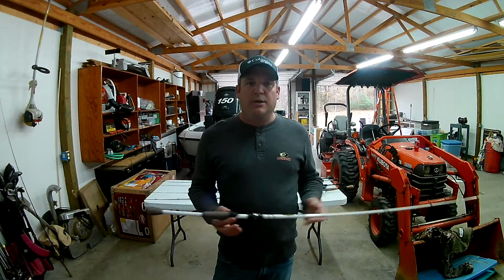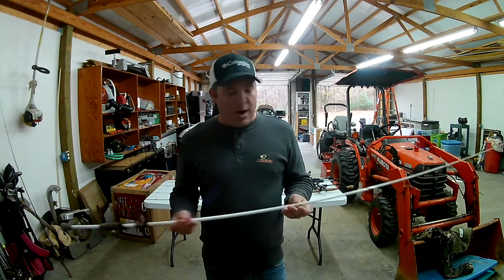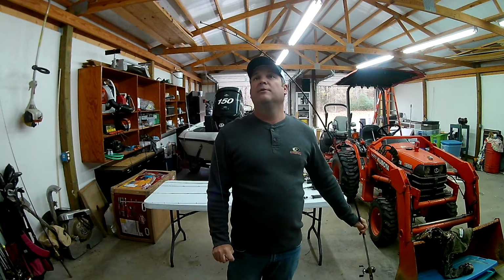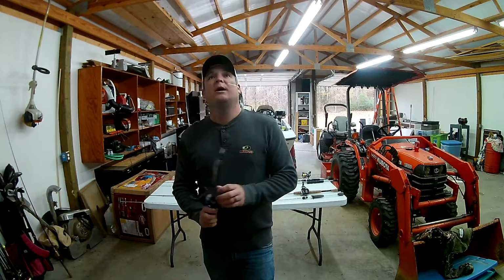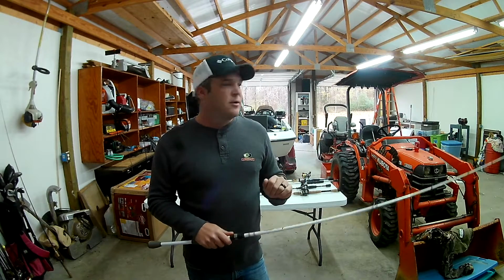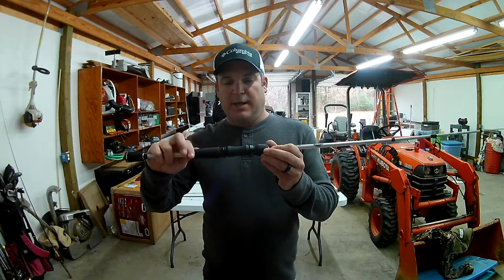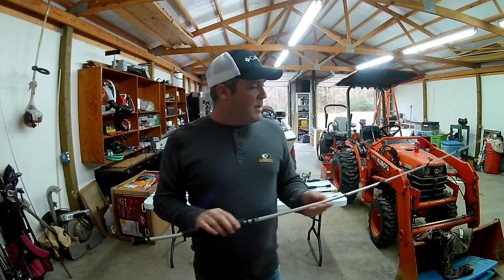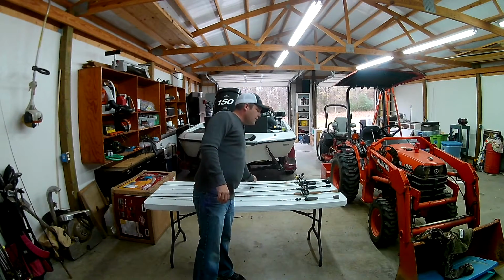Bass Fishing for Beginners Part 3 The Rods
In this episode of Bass Fishing for Beginners I go over the different types of rods used in bass fishing and give my recommendations for what rods you should buy just starting out. Below are some links to rods I recommend for starting out.

Casting Rods - Remember to get Medium Heavy in a 6'9 to 7' length.

Spinning Rods - Remember to get Medium Action in a 6'6" or 7' length.